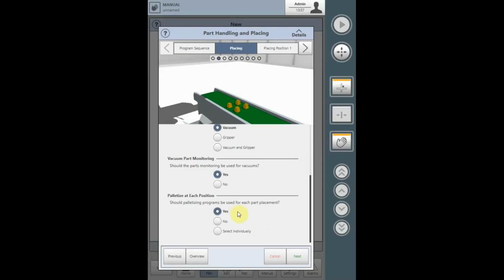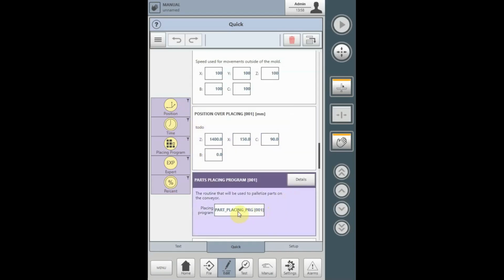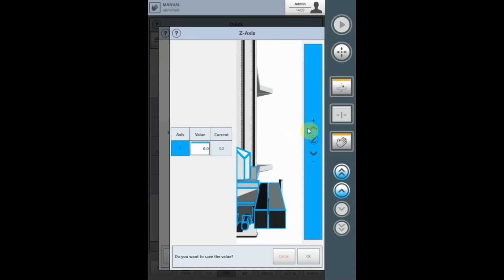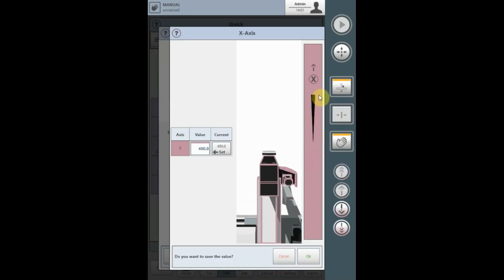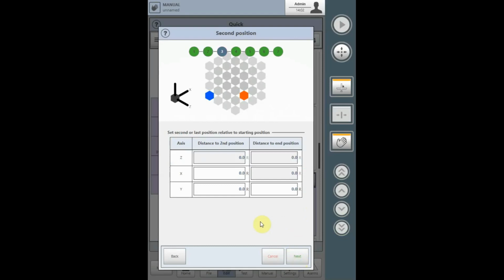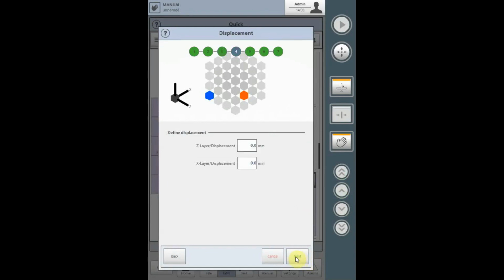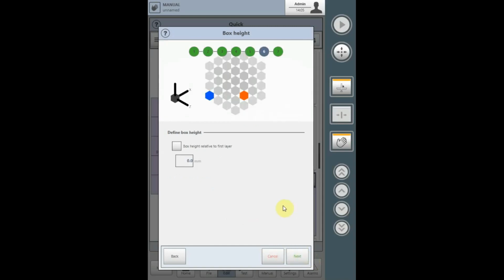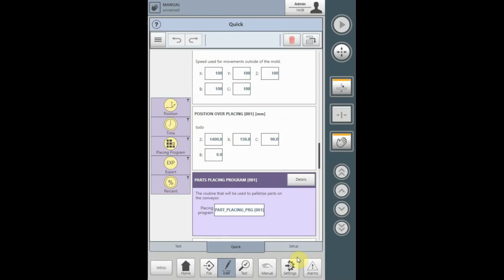Quick Edit Palletizing Program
Explaining Quick Edit Setting for Palletizing Program